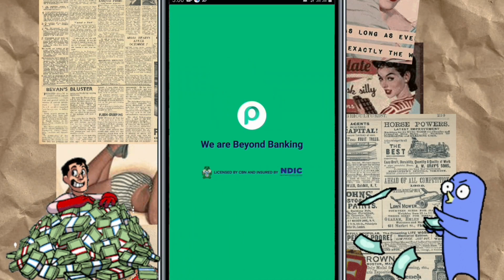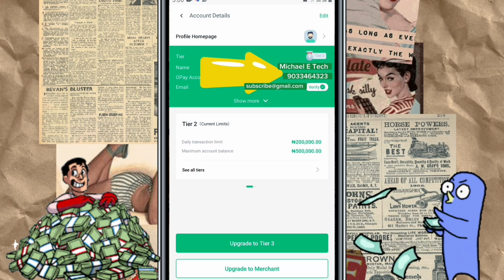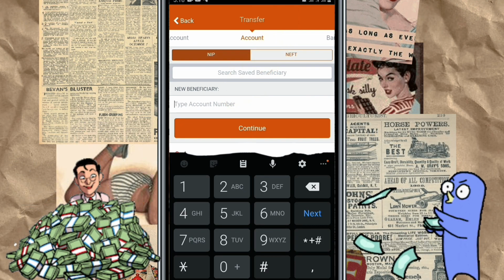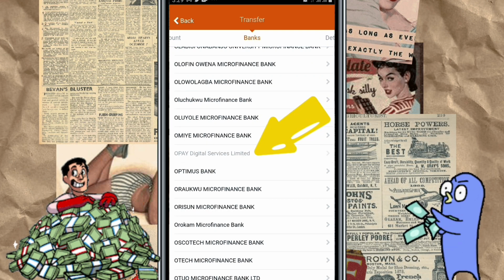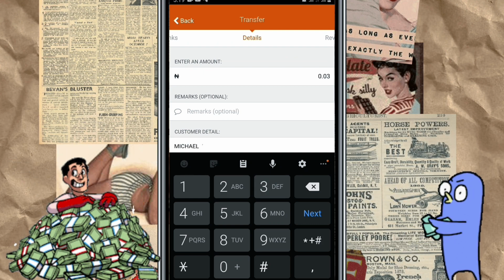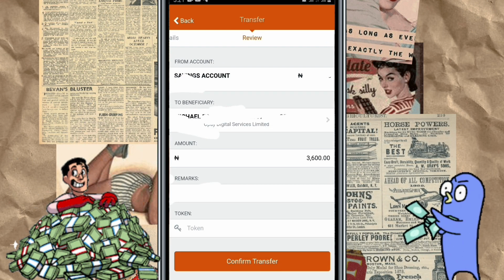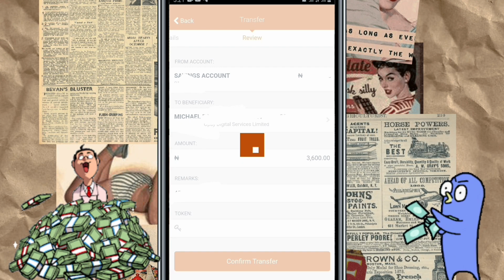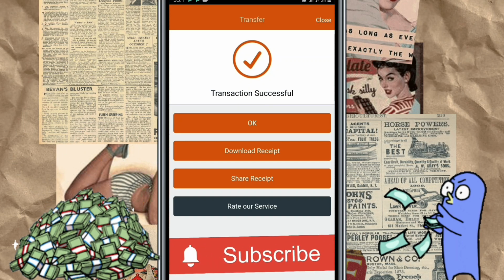"Easy Steps for Transferring Money from Bank Account to Opay App"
how to transfer money from Gtbank, sterling bank to opay account
We'll teach you how to simply transfer money from your bank account to the Opay app in this tutorial. You'll learn how to download the Opay app on your smartphone, log in to your account, and browse to the "Add Money" option with our step-by-step guide. We'll next walk you through the steps of selecting "Bank Transfer," selecting your preferred bank account, and inputting the amount to transfer. Next, we'll walk you through entering your online banking credentials to safely authorize the transaction. At the end of this video, you'll be confident in your ability to transfer money from your bank account to your Opay account swiftly and easily.

00:00 opay app transfer
01:00 how to transfer money from bank to opay account
01:20  transferring money from bank account to cash app
02:00 how to transfer money from fintwist to bank account